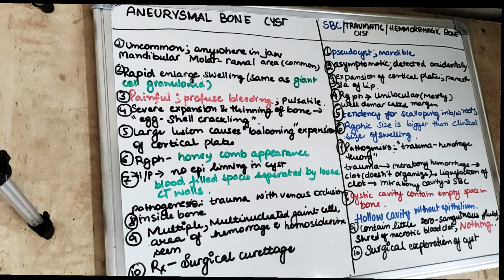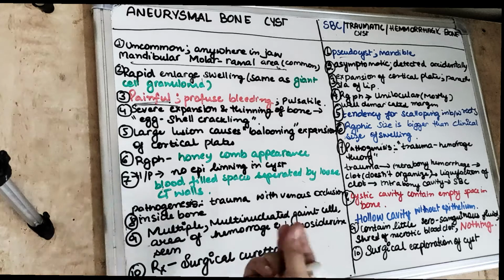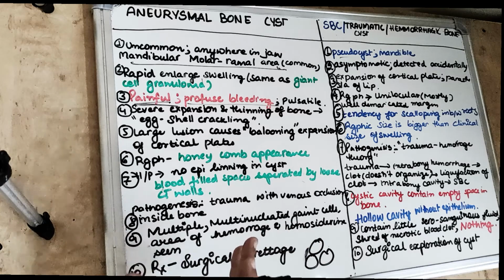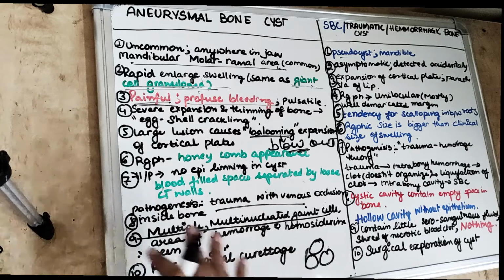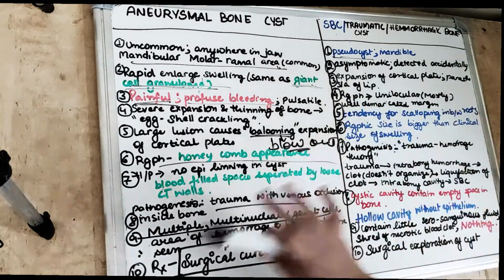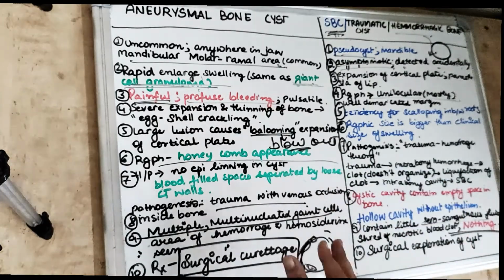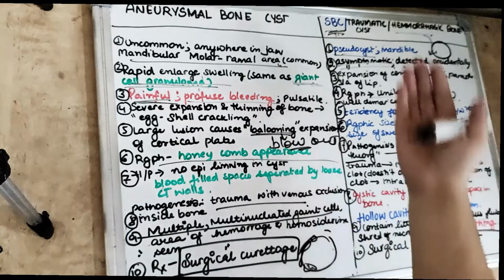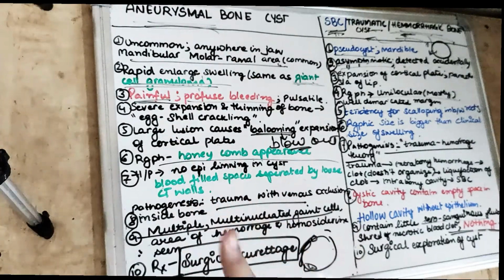aneurysmal bone cyst vs traumatic bone cyst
understand aneurysmal bone cyst and traumatic bone cyst in 10 easy important key points in just 10 mins.
aneurysmal bone cyst
traumatic bone cyst
solitary bone cyst

our 10 in 10 series dental pathshala covers 10 points in 10 mins for every disease or condition, some videos contains 2 or 3 topics or disease or condition in single video due to their relation to each other..
watch the oral pathology lectures to understand the concepts of dental cyst lecture of oral pathology with dr. sangeeta poriya @dental pathshala
all our oral pathology lectures videos are from oral and maxillofacial pathology shafers and niveill textbook  and few articles and reference textbooks..
dental cyst is a frequently asked questions for students in exams..

drop the oral pathology topic you find difficult to understand in the comment section below